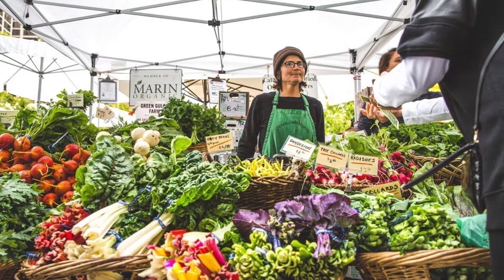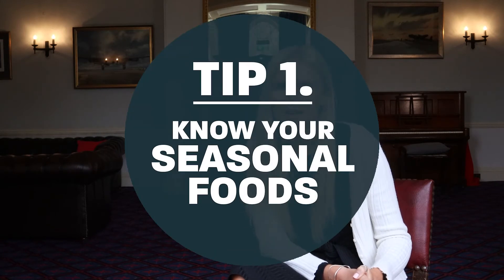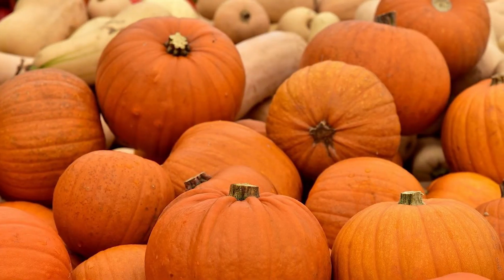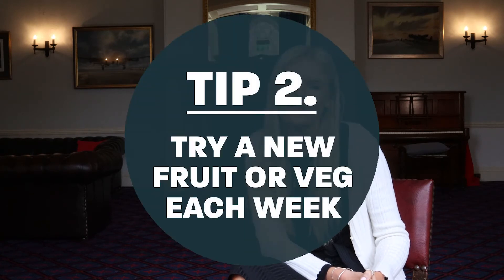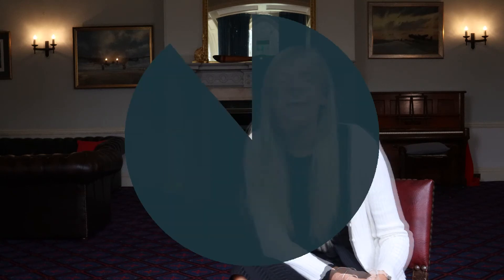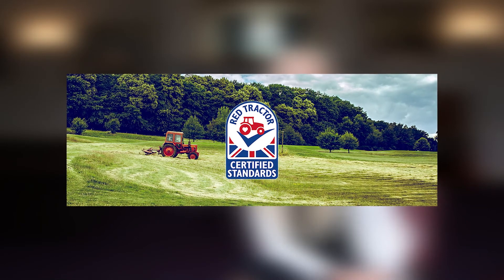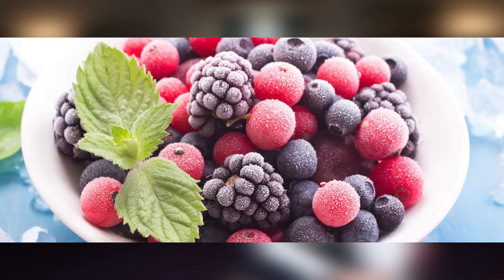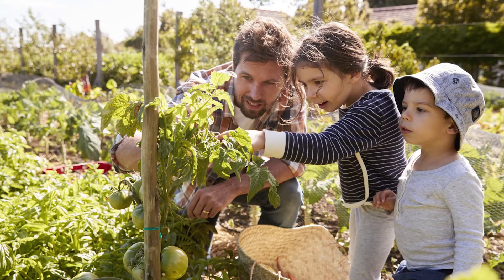Local & Seasonal Eating - ESS Wellness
In this video, our Nutrition and Wellbeing Engagement Officer, Tatiana, presents a video on eating both seasonally and locally.